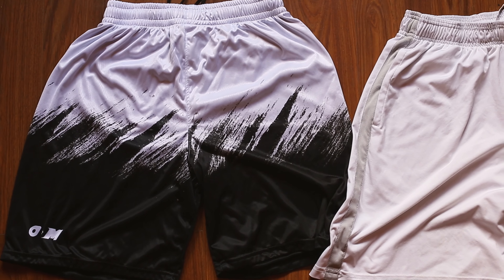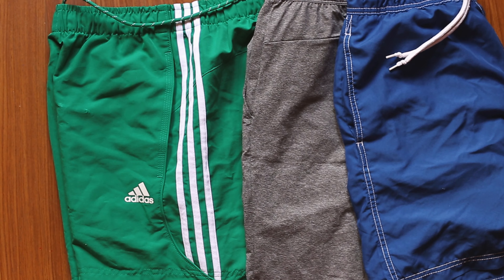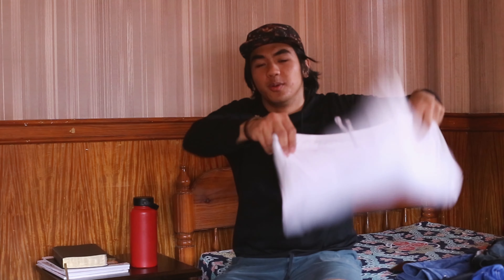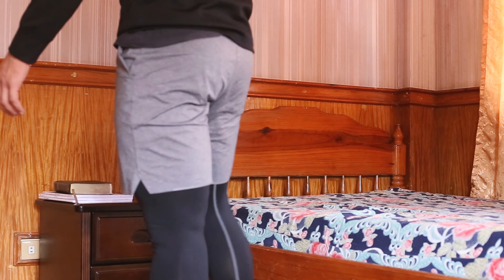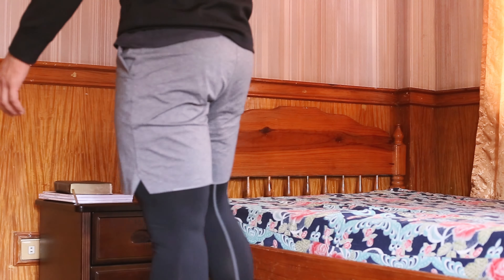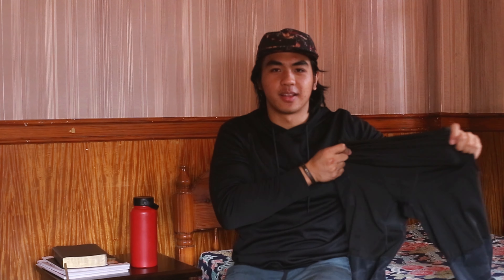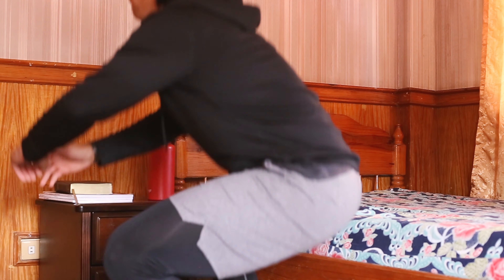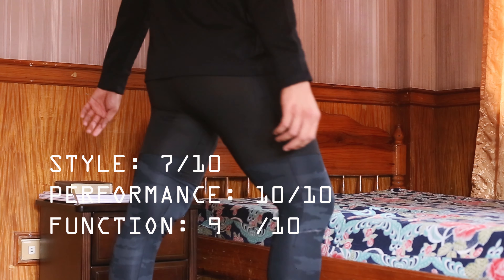BEST GYM SHORTS FOR SQUATS | GYM OUTFITS EXPLAINED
Let's break down the best shorts/leg wear we should wear for our leg days.
Rating different kinds of leg day leg wear in terms of style, performance and function!